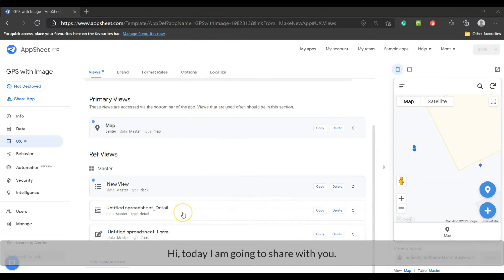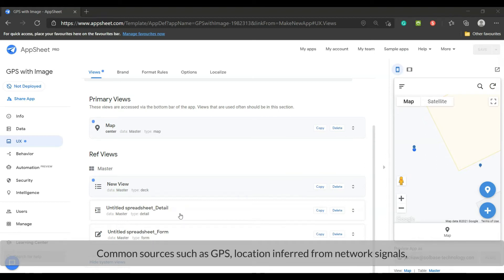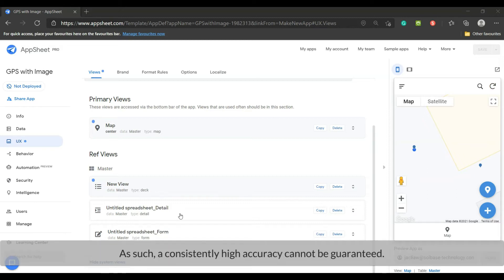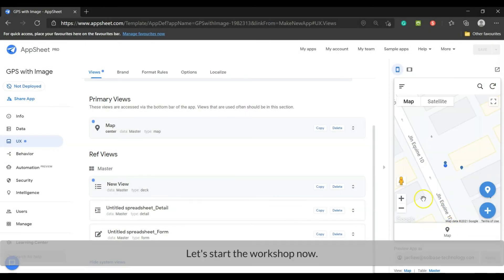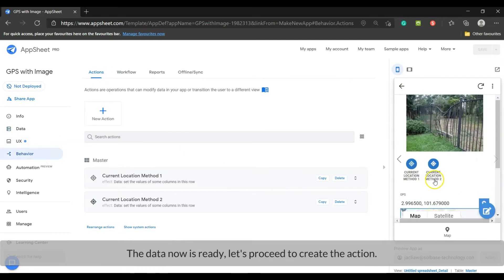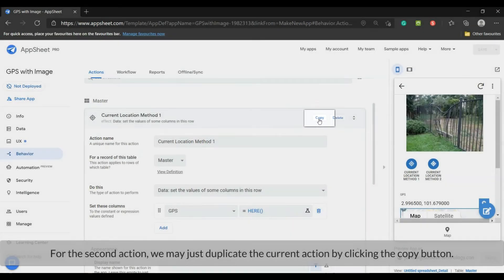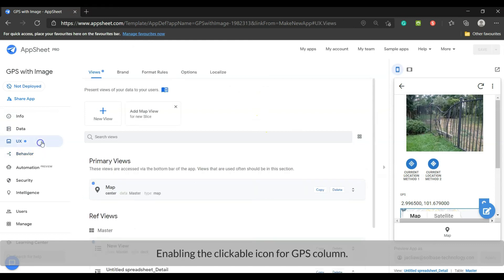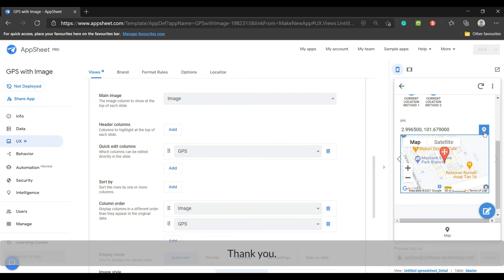🆕Methods To Improve Accuracy Location Captured For Appsheets What Mechanisms Used By Appsheet!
Visit the next link to learn more about Methods to Improve accuracy location captured for AppSheets, you need to click:

The video is about Methods to Improve accuracy location captured for AppSheets   but also try to cover the following subject:
-Introduction of mechanisms used by AppSheet to capture location
-Introduction of LatLong and ChangeLocation column type
-How to use HERE() method

One thing I saw when I was searching for info on Methods to Improve accuracy location captured for AppSheets was the lack of appropriate details.
Methods to Improve accuracy location captured for AppSheets nevertheless is a subject that I know something about. This video for that reason should matter and of interest to you.
If you wish to discover more about the Introduction of mechanisms used by AppSheet to capture location I suggest you look into our various other video clips
Now that you have actually watched my YT vid about Methods to Improve accuracy location captured for AppSheets has it assisted?
Please like the YouTube vid to assist your friends searching for Introduction of mechanisms used by AppSheet to capture location or Introduction of LatLong and ChangeLocation column type :)
*TOOL USED*